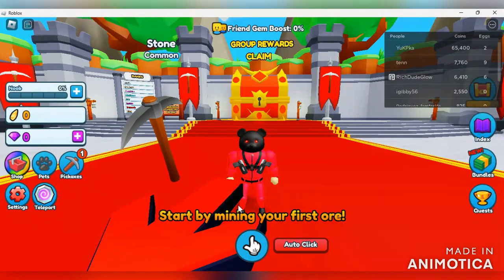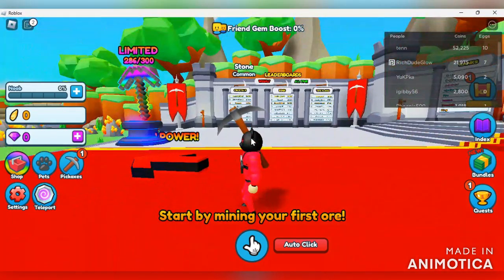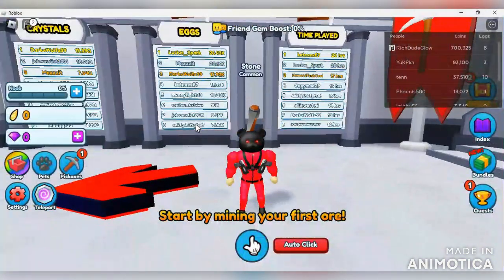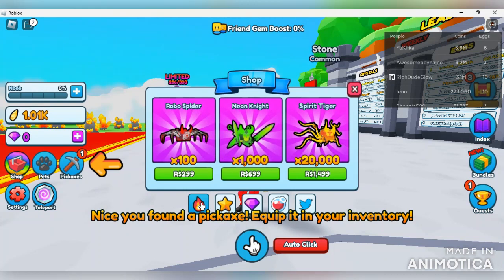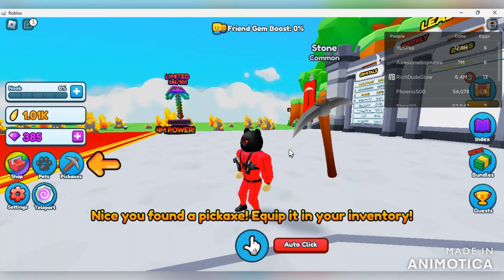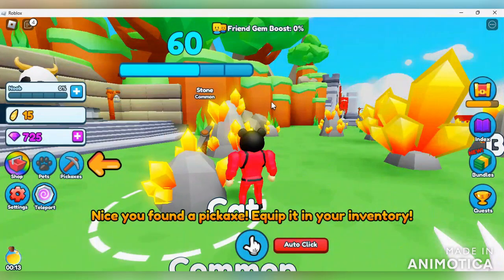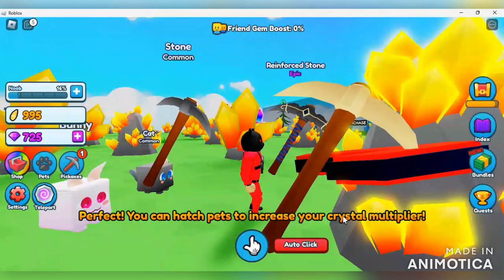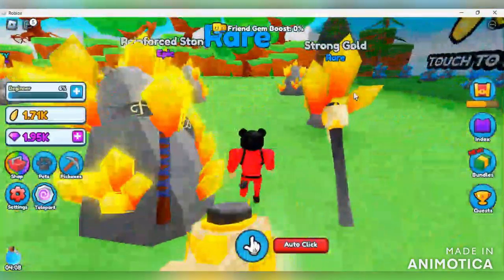Pickaxe Mining Simulator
This new game is very good for the start and is also very addicting
Once I ended my video I kept grinding and you won't believe what happened next so look out for the next video guys
Share the video and tag Bladian on Twitter

How To Play:
🔥 Welcome to Pickaxe Mining Simulator! 🔥
USE CODE "release" for free 1,000 crystals!

📢 NEW CODE AT 1,000 LIKES! 📢

💥Mine ores to earn crystals and find new pickaxes!
🥚Hatch awesome and rare pets!
💎Buy upgrades to become stronger!
🗺️Unlock new Worlds and Zones!
❓Enchant your items!
⛏️Get GIANT Pickaxes!